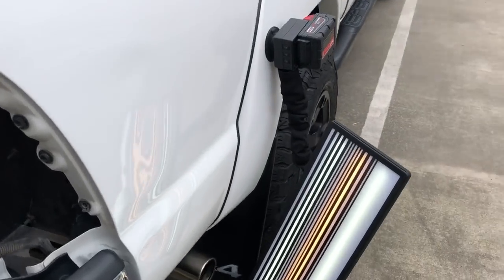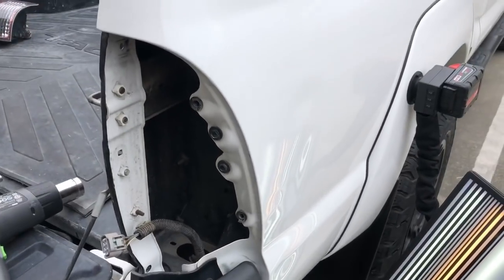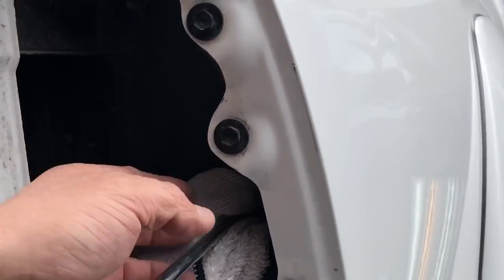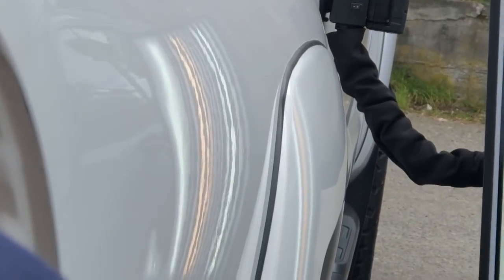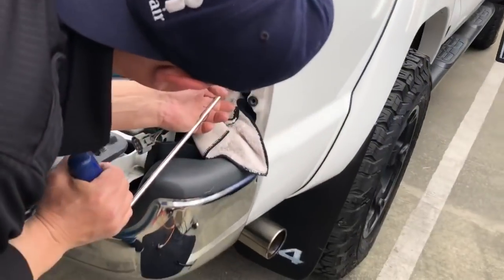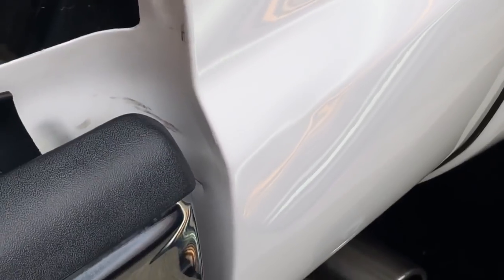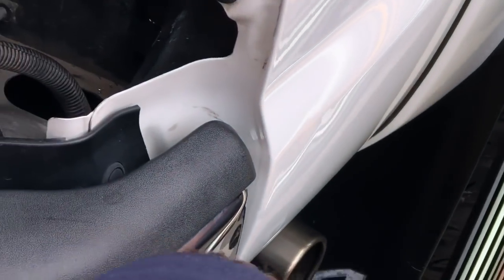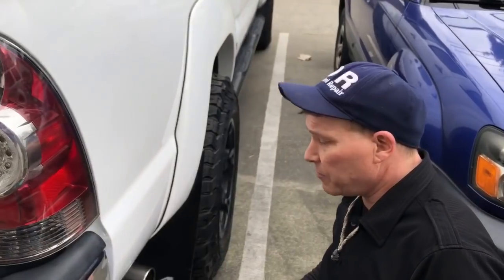INCREDIBLE !🚨.... will it come undone?🤨 MUST SEE!!